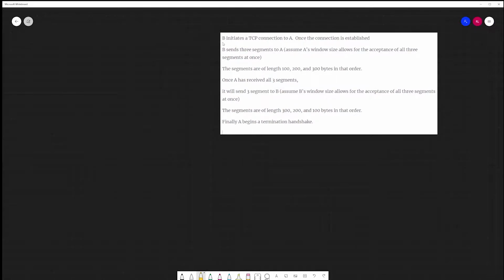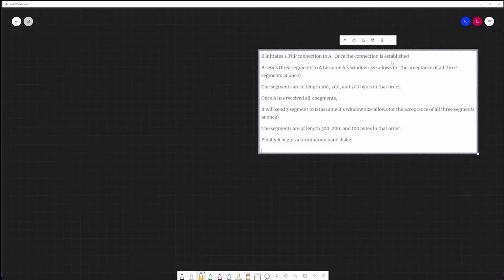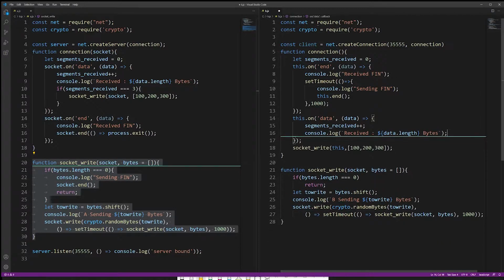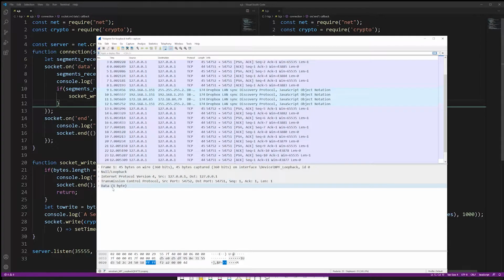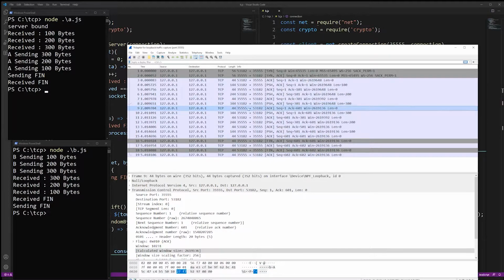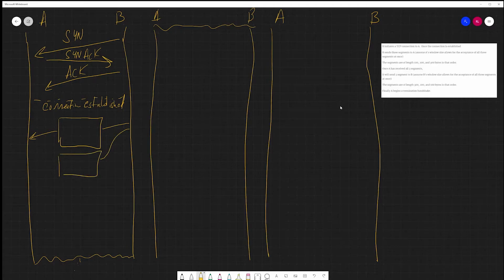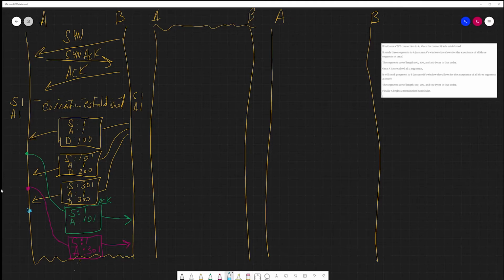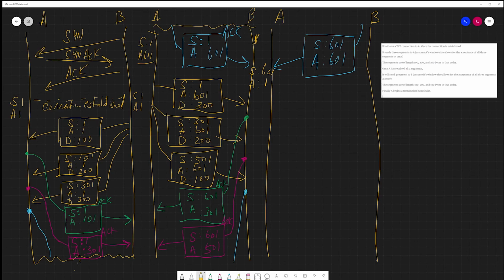TCP Transmission Example 1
Internal of a TCP connection